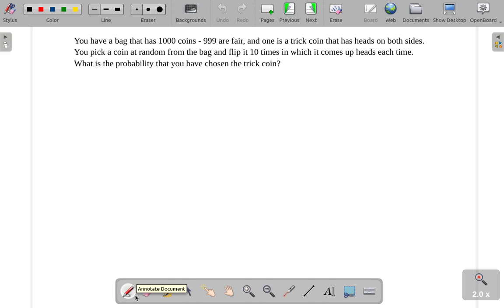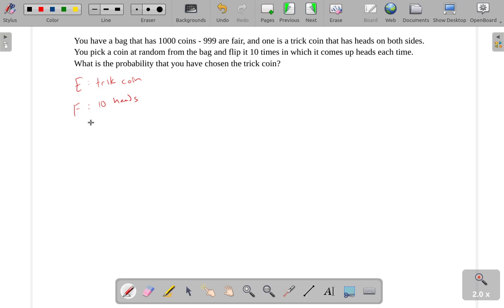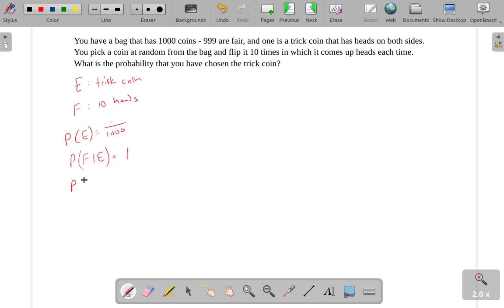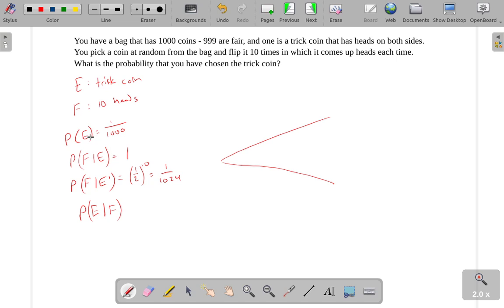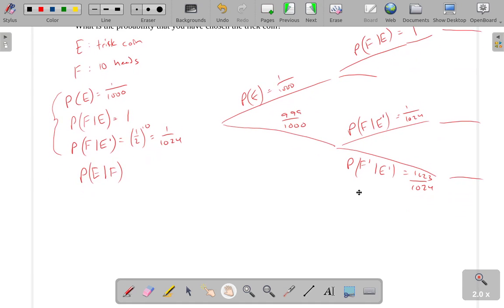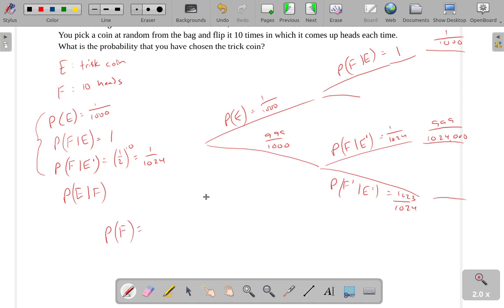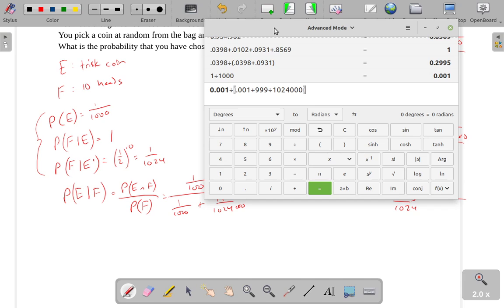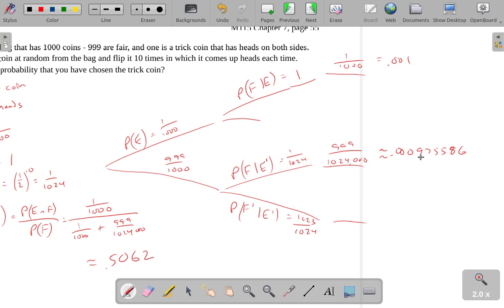M115 7.6-4 Bayes Example 3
Bayes Example 3